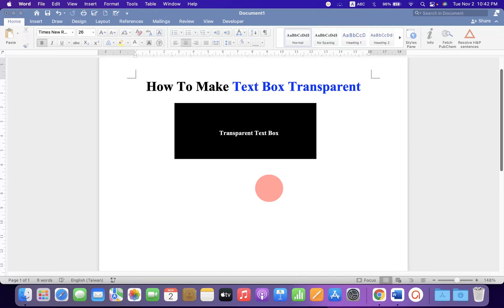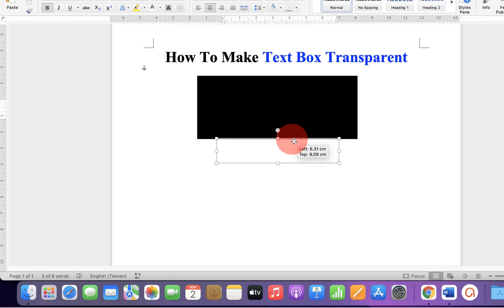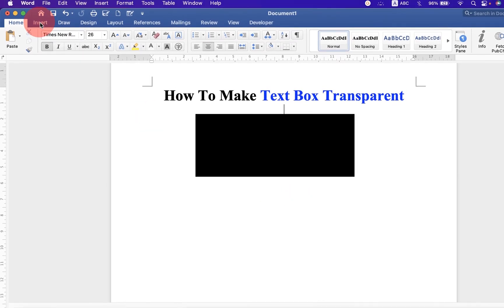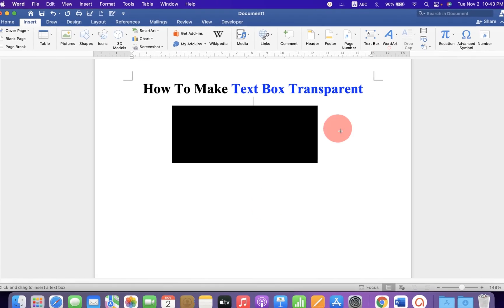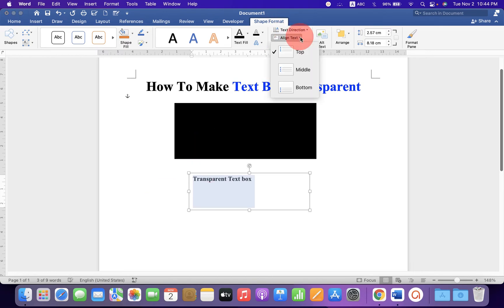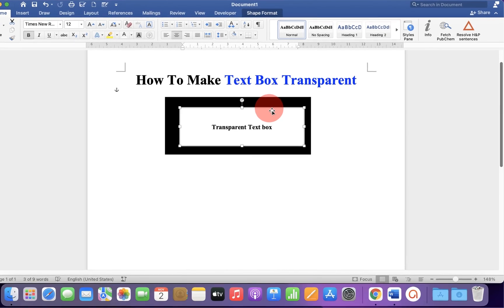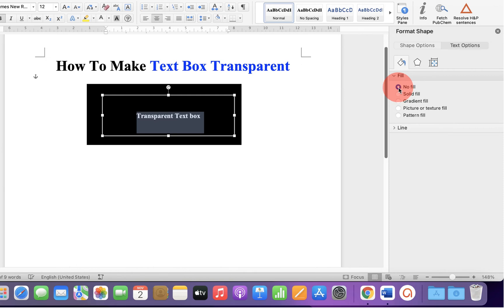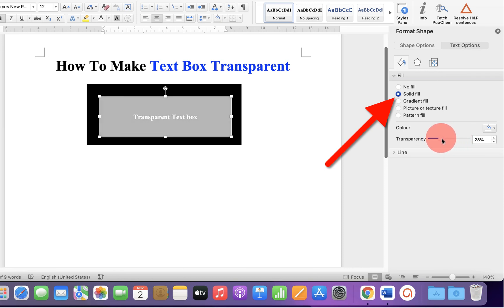How To Make Text Box Transparent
How To Make Text Box Transparent in Word document is shown in this video. Just under the format shapes option select no fill to remove white background from text box in word (MS Word)